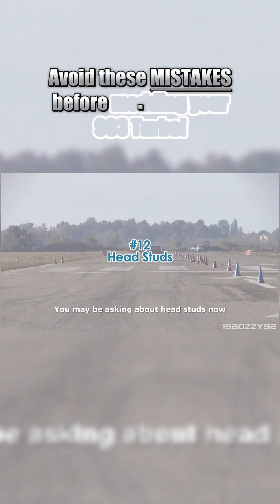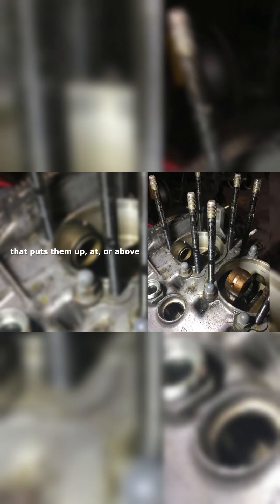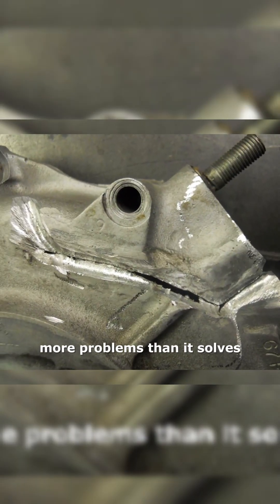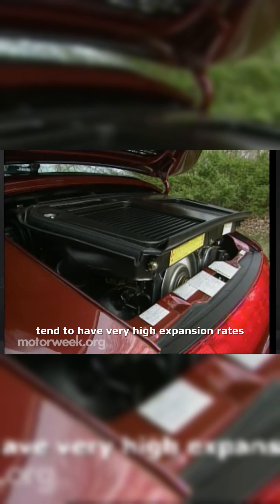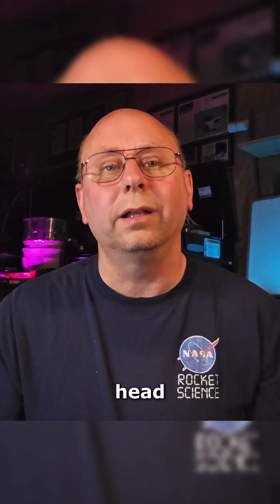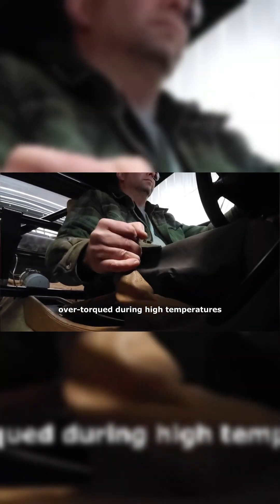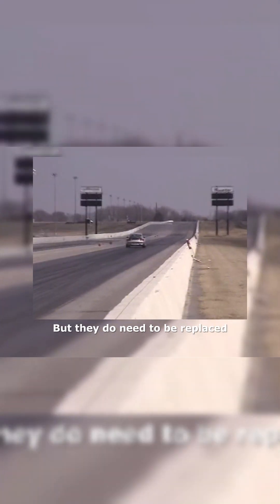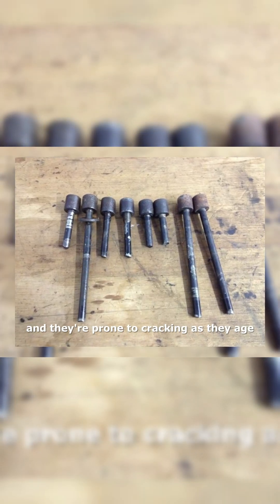Ep. 18: Avoid these MISTAKES before modding your 993 Turbo Porsche!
Avoid these MISTAKES before modding your 993 Turbo Porsche!

12 (again, editing fault): Head studs
You may be asking about head studs now since we're talking about head sealing. The 993 Turbo has a nice head stud already with close to 190,000 KSI tensile and a torque angle method that puts them up, at, or above some of the aftermarket head stud torque recommendations for this engine; and trying to run massive head studs on an air cold engine create more problems than it solves. These air-cooled engines have tremendous temperature deltas, and, being aluminum engines, tend to have very high expansion rates. You may have already heard of the Dilivar head studs from the early 911s- those were designed to closely match the expansion rate of the cylinder liners to maintain the correct torque on the head. If you run a head stud with a much lower expansion rate, like typical chromoly steel (commonly used), the head would be over-torqued during high temperatures, but then floppy loose when it cooled back down. And these repeated heat cycles would eventually loosen the fasteners. So while we're able to run huge head studs on the water-cooled engines that much better maintain their delta T's, the OEM head stud does a great job on the 993 Turbo- but they do need to be replaced. All that temperature does tend to fatigue them, and they're prone to cracking as they age.

How much potential is there for tuning a 993 Turbo?  When will it fail?  What are the weak links or barriers you’ll run into when you own or tune yours?
In part 2 we're beginning to go into the internals to help understand why and when you should require these mods.
Special Thanks to these B-Roll Sources for making this video possible!
Modified Porsche 993 Turbo w⧸ GT2 Body Accelerations from @19Bozzy92
Cylinder Head manufacturing from @enginequestllc

996 turbo
997 turbo
993 sound
porsche 993
porsche
997.1 turbo
993 turbo